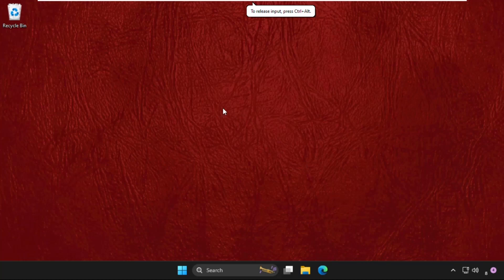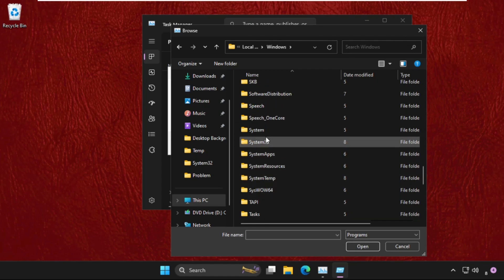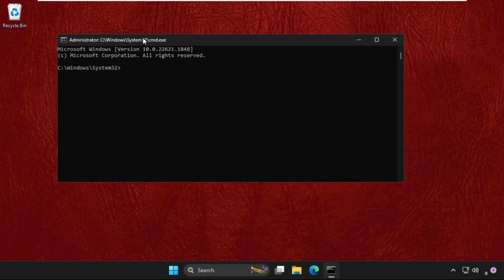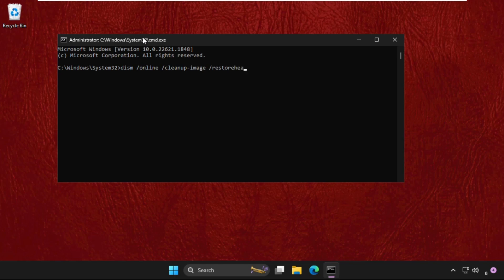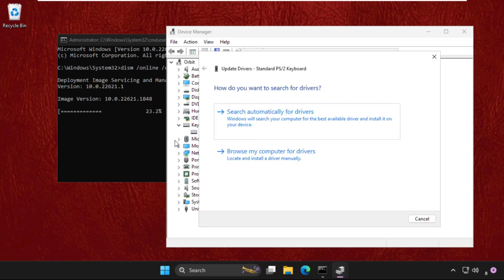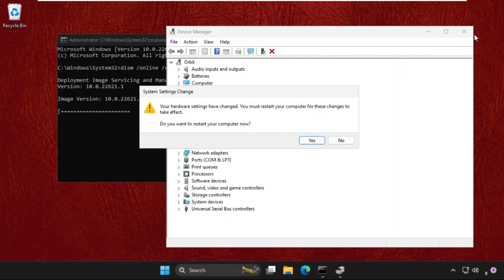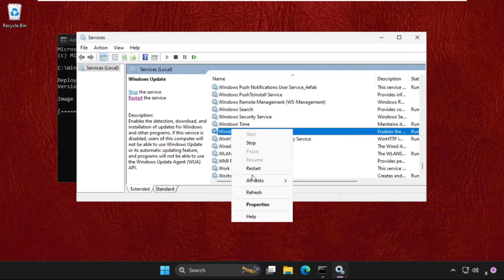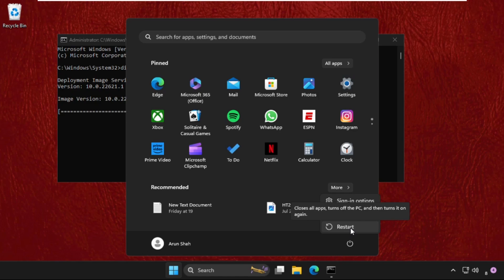How to Fix Alt Tab Not Working Windows 11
This video will show you How to Fix Alt Tab Not Working Windows 11
There are numerous reasons why Alt+Tab doesn't function in Windows 11. there are just a few. Software conflicts or incompatibilities between the operating system and specific installed apps could be one of the main causes. System files that are necessary for the operation of the Alt+Tab feature may also be obsolete or corrupt. Additionally, there may be a problem with the graphics drivers, which control how the visual components appear when Alt+Tab switching is active. Additionally, incorrect system setups or settings may affect how the Alt+Tab function functions normally.
So, lets learn How to Fix Alt Tab Not Working Windows 11